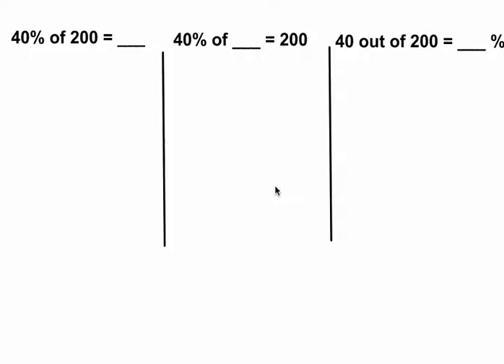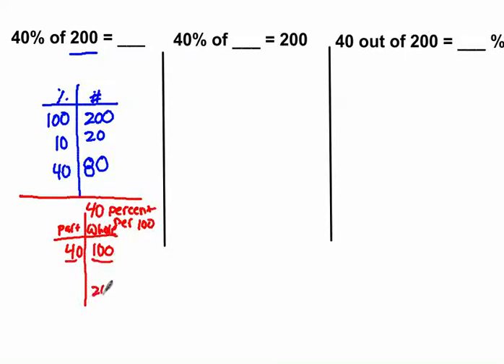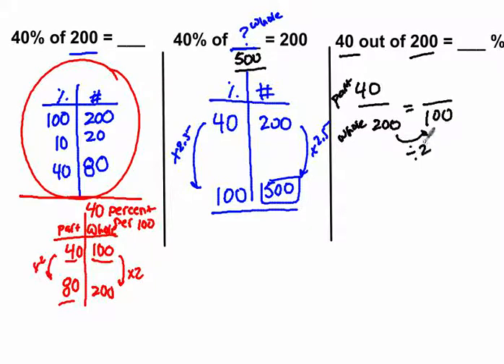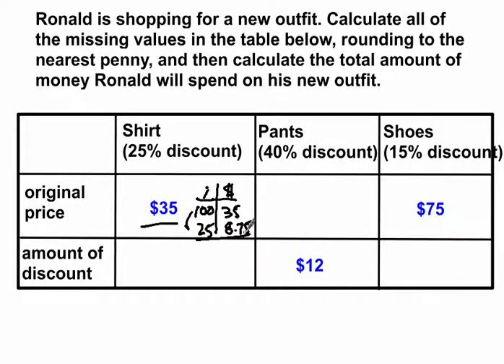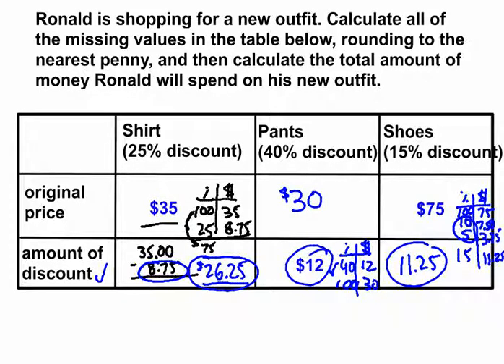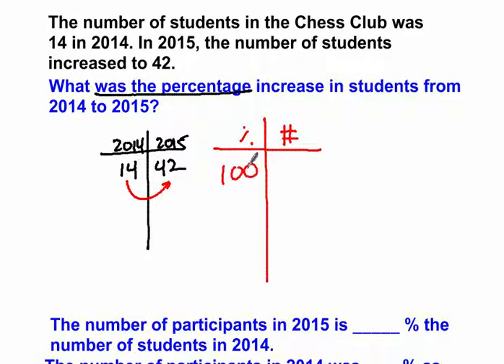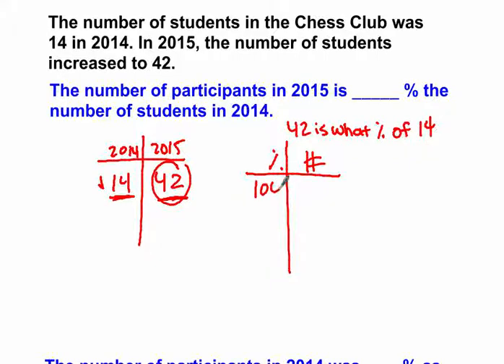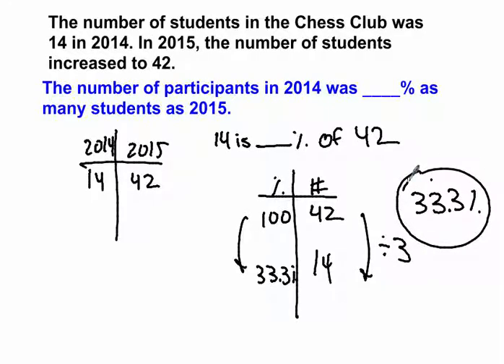Percentage Increases and Part-Whole Relationships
Different types of percentage problems.